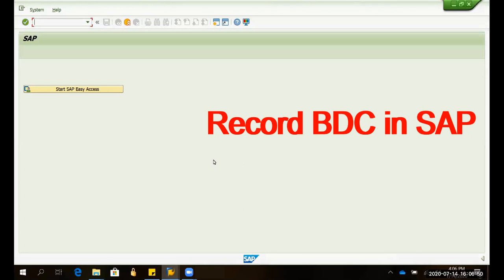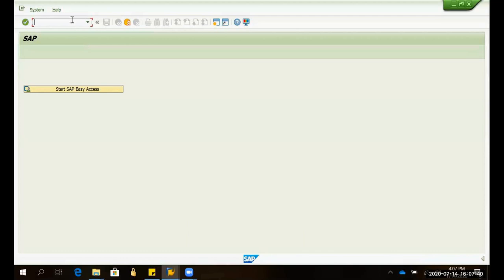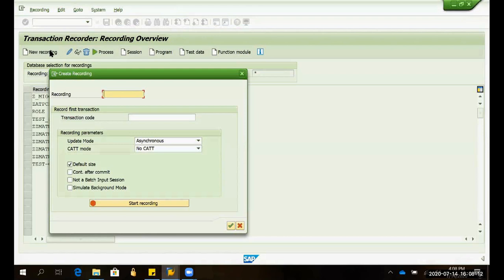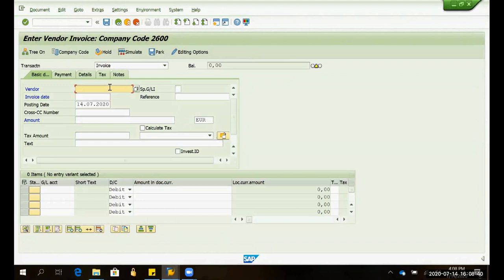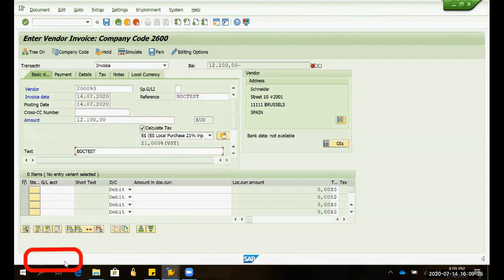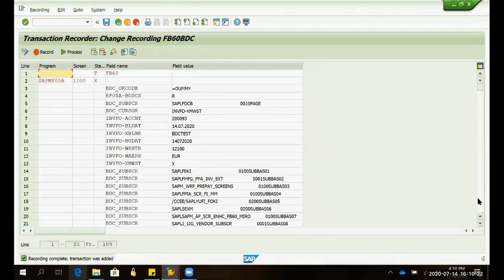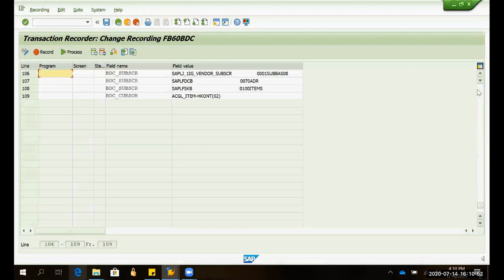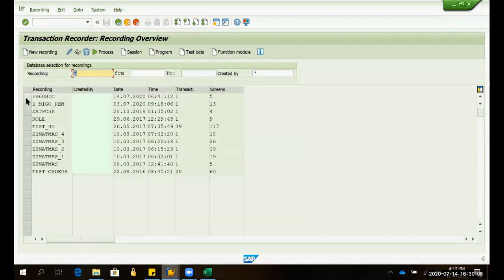SAP Recording Method, BDC Concept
In this video, we will learn how to record BDC in SAP which will help to upload bulk data (Master data/Transaction Data) in SAP.

1. Record BDC in SAP
2. Batch Data Communication Method
3. BDC Concept
4. Bulk Upload in SAP